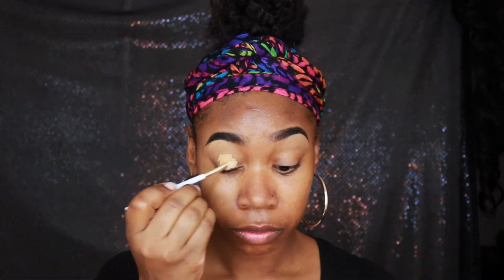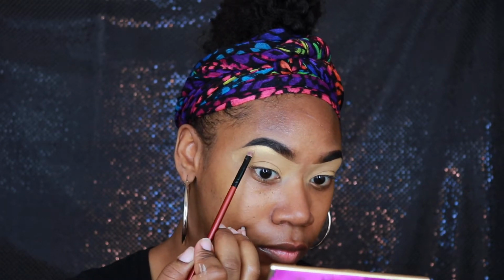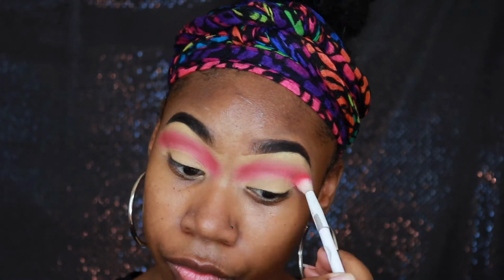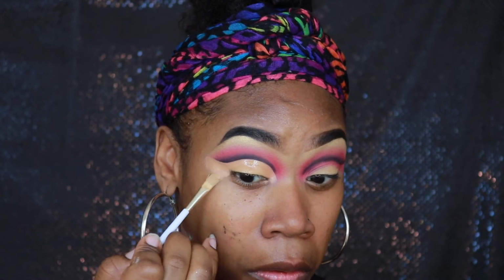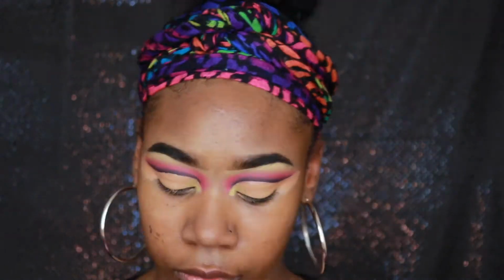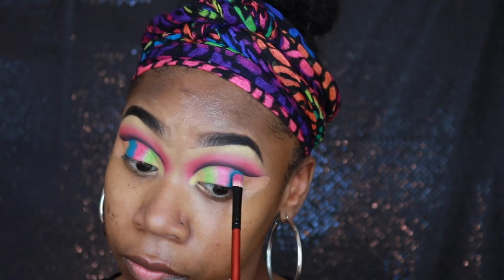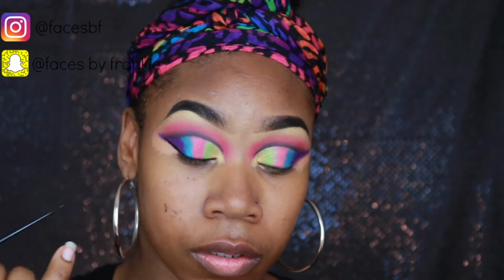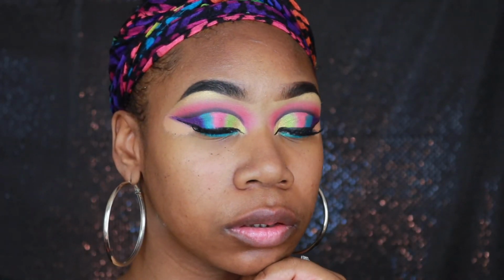Colorful Cut Crease Makeup Tutorial (Juvia's Palettes)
Decided to try something  a little different! This is not a sponsored video i purchased all Juvia's palettes with my own money and it was defiantly worth it!

~~ Products Used~~
Nivea lip balm
Shea butter
Hard Candy sheer envy primer
Hard Candy Glamoflauge Concealer (Caramel)
Airspun translucent powder
Saharan 2 juvia's palette( Aziza, Berber)
The Zulu By Juvia's (red, Shimmer green, purple)
The Festival by Juvia's (Izafa, Iri ji)
The saharan by Juvia's (Wodaabe, Chad, Katsina)
Nyc black liquid eyeliner and White pencil
NYX jumbo pencil in teal
Broadway lashes from local beauty supply store